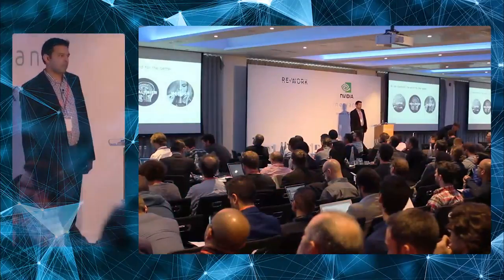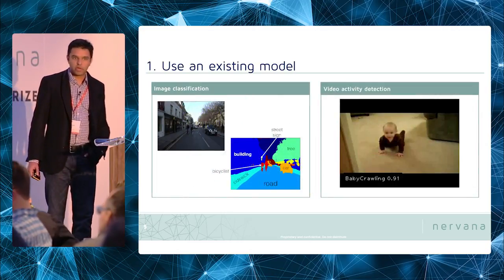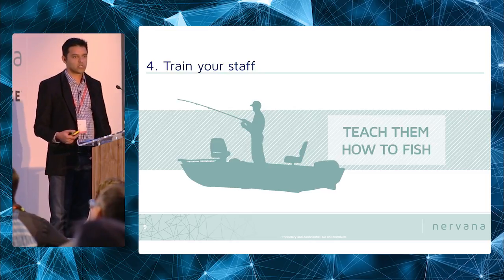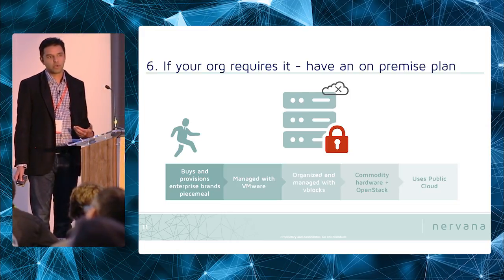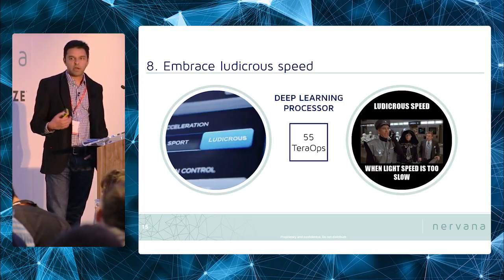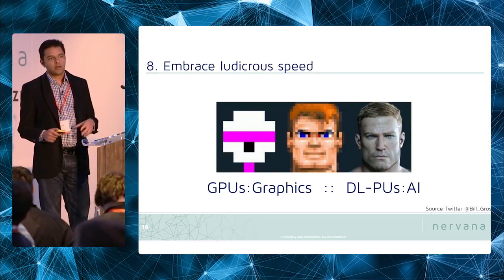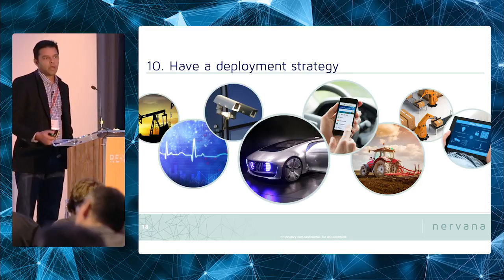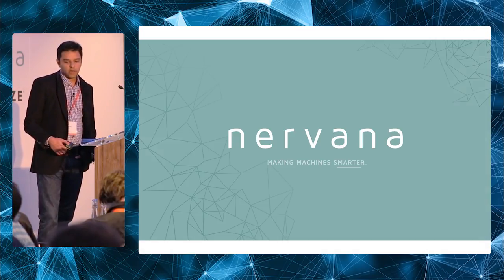Arjun Bansal, Nervana Systems - Deep Learning Summit, London, 2016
Catalyzing Deep Learning’s Impact in the Enterprise

Deep learning is in the early stages of unlocking tremendous economic value outside its impact in the large technology companies. While the algorithms have revolutionized consumer experiences in domains as varied as speech interfaces, image search, language translation, and game AI, enterprises are relatively early in their efforts to apply these algorithms to domains such as improving automotive speech interfaces, agricultural robotics and genomics, financial document summarization and finding anomalies in IoT data. Individual data scientists can draw from several open source frameworks and basic hardware resources during the very initial investigative phases but quickly require significant hardware and software resources to build and deploy production models. Nervana has built a deep learning platform to make it easy for data scientists to start from the iterative, investigatory phase and take models all the way to deployment. Nervana’s platform is designed for speed and scale, and serves as a catalyst for all types of organizations to benefit from the full potential of deep learning.

Arjun is the founder and VP Algorithms (Heading ML/DL & Data Science) at Nervana. His prior work has spanned neurophysiology and large scale machine learning. His interests are artificial intelligence, virtual reality, brain-machine interfaces, entrepreneurship, and tennis.

View more videos from the 2016 Deep Learning Summit in London